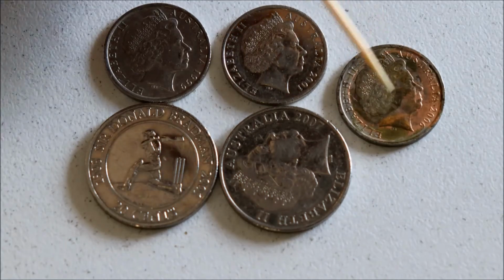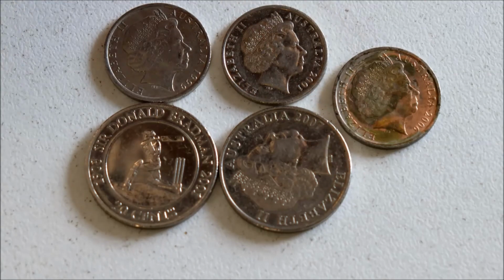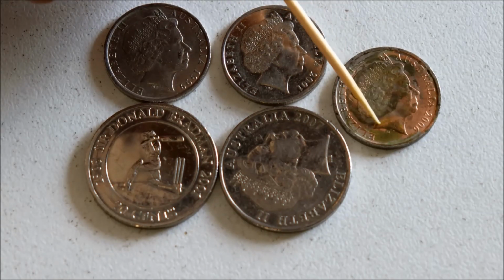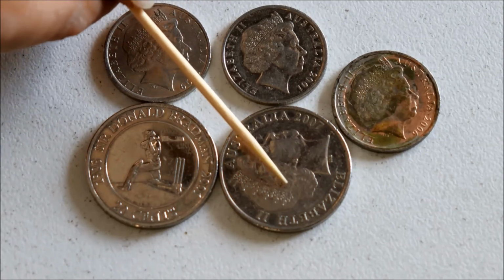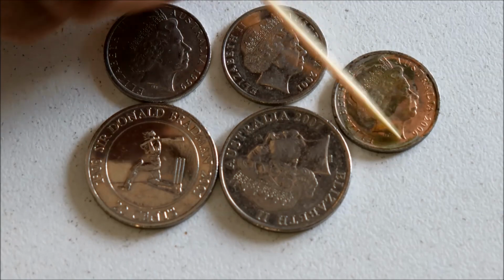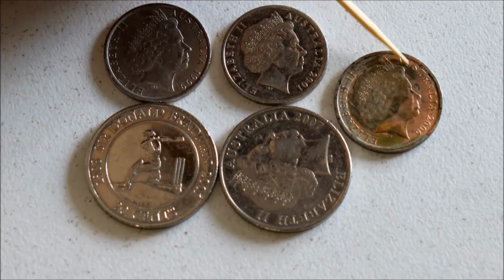2006 10 cent Excessive Copper Composition Error Rare Australian Coin -: Howards' Up close Video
Hi all,
Today I have another  "Up close" Australia coin study Video
This is the "Close Up" End section of My $800 $2 & $38 Mix coin Noodle Video
So if you have watched all that Video this is the same End part.
 Highly Magnified to allow you a good bit of up close video to study,
 It is an Australian  2006 10 cent Lyrebird Design coin that has a higher Copper content than the usual for Cupro- Nickel coins. Normally it is 75% Copper & 25% Nickel. This coin has probably 85+%? copper / 15-%? Nickel. Good amount of Copper showing on both the Obverse and Reverse sides. This Error is know as a Wrong Metal Composition Flaw
Rare type Error to find.

Massive Thank You to Everyone, Who Supports My Channels ☆😎😊👌👍👊👉

My Post Box address
Howard Finds
GPO Box 2529
Taylors Lakes 3038
Victoria, Australia

Est 2014 on YouTube with over 24 years of searching Australian Pre-Decimal and Decimal Coins, Notes, Silvers, Gold Tokens, Stamps, Cars, models, trinkets, Game cards, all Woolworths and Coles toys and Tons more you name it I've Sold it. An eBay seller for 18 years.
My Motto for 24 yrs: " There's Money, in Money "
I Search Coins most days to look and find only the Best of what I call the Money Coins.
These $$$ finds are mostly Errors and Varieties this is all depending on the Coin, then NIFCs / Low mints/ Interesting Keepers. All covered in My Vast Range of Videos.
Also  on a smaller scale some coverage of International Countries currencies, Silver, Gold, Notes, Tokens. Medallions, Rounds, Au Pre-Decimals +more when I can.
Worth watching All of my videos. They all have something different that I have found, bought or was donated.
No matter if your new or old to Numismatics, My Videos are far quicker to understand with a Show and Tell of the item shown. Far better than any book, especially the 1's with too much or too little text and none to minimal pictures, these books/mags can be very hard to understand as to "what's the Cause",  "where to look and what am I looking for/at? ". I cover all that and more.
Always share Knowledge, You will find all Mine in My Huge range of Videos.
Watch & Learn Australian Numismatics.
☆  Australian Based YouTubers, can get 5% or more Off items I have on ebay, but Only if you buy privately.
See My Posts too. Sorry I don't sell or post to international addresses.
Why not checkout my 100's of other Coin Videos 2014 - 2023👍
Thank You All  👏👌😎 😊 👊👍 Cheers, Howard